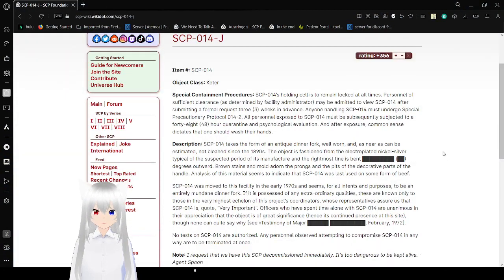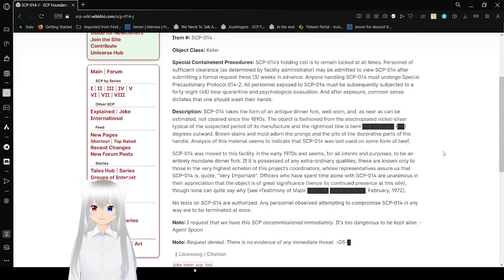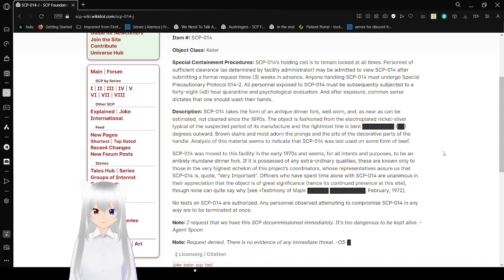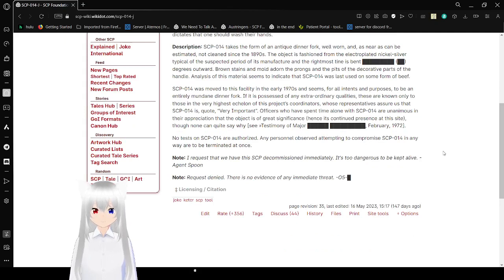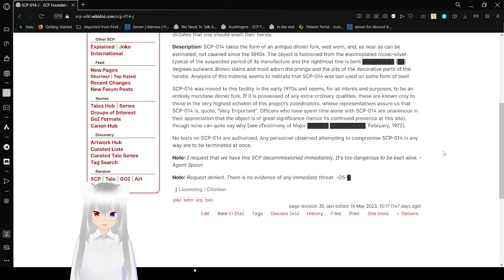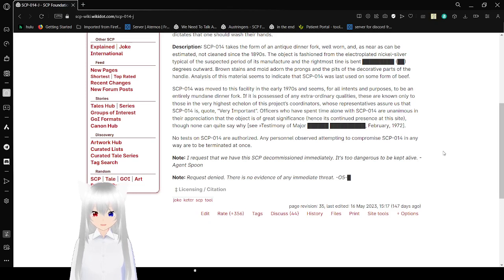Haku finds an old dirty fork